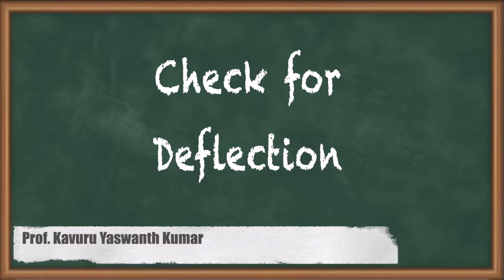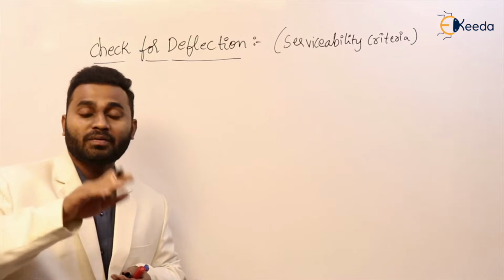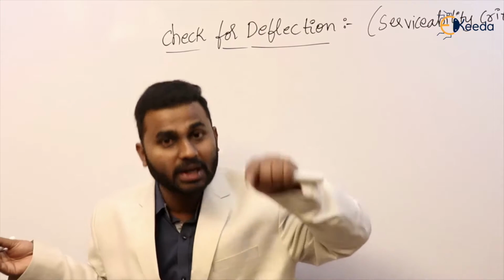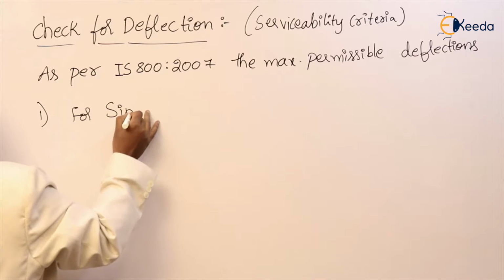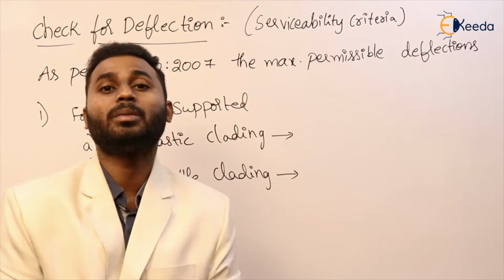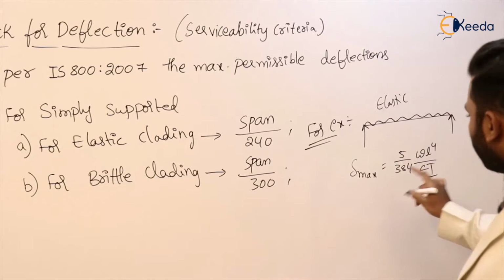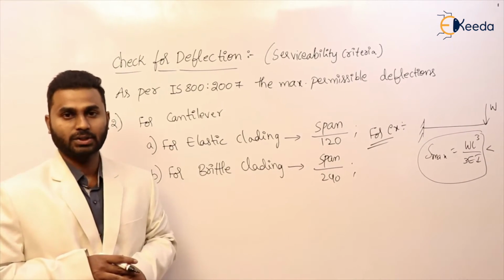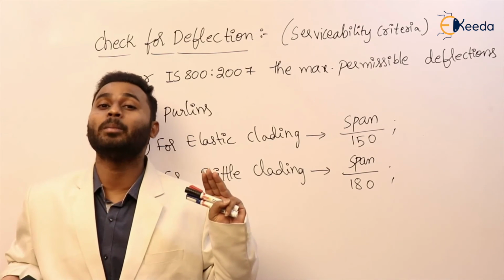Check for Deflection | Design Flexural Members | Steel Structures - GATE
In this comprehensive tutorial, we'll explore the following key aspects:

Understanding Deflection: We'll begin by unraveling the concept of deflection and why it's essential when designing flexural members in steel structures. Discover how deflection affects the performance and aesthetics of structures.

Design Principles: Get ready to delve into the core design principles that engineers follow to assess and mitigate deflection in flexural members of steel structures. We'll explore the methods and calculations used to ensure structural integrity.

Real-Life Examples: We'll illustrate these principles with real-world examples and case studies, providing practical insights into how engineers address and control deflection in steel construction.

GATE Exam Significance: Understand the relevance of this topic within the GATE exam curriculum. We'll offer valuable tips and strategies to help you excel in your exam preparations, building confidence in your knowledge.

Whether you're a GATE aspirant or simply enthusiastic about the complexities of civil and structural engineering, this video is tailored to meet your needs. We strive to simplify intricate concepts and provide you with the knowledge and confidence needed for success.

If you find this video informative, please consider hitting the like button and subscribing to our channel for more in-depth tutorials, exam preparation guidance, and updates on steel structures and civil engineering.

Happy Learning.